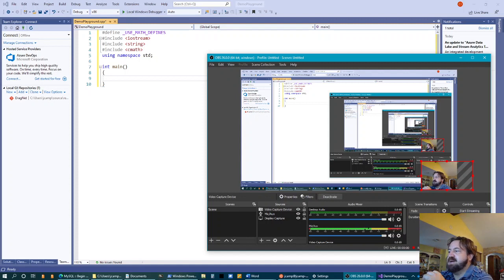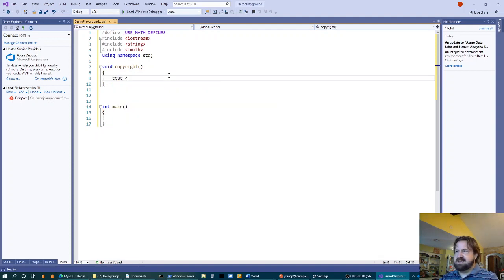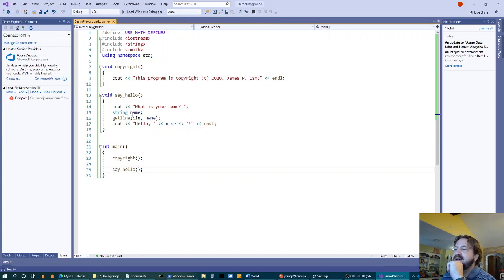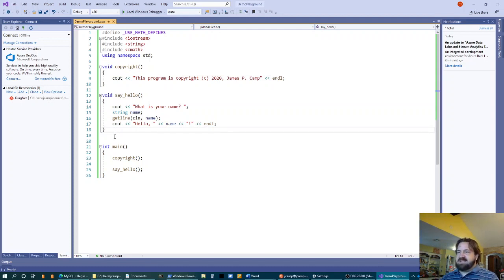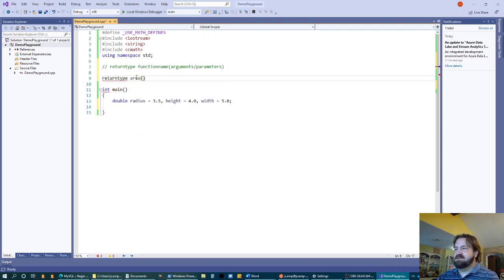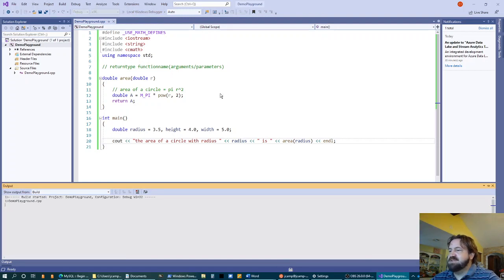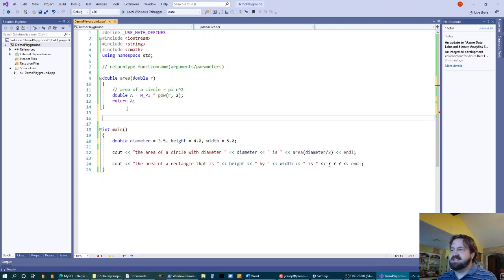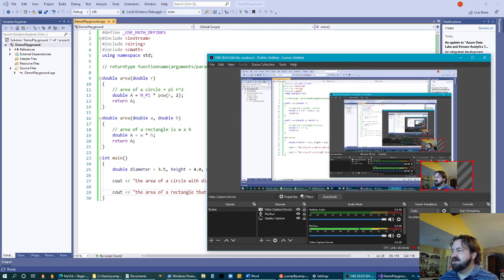Camp's C++ Quickies #11 - writing your own functions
Up until now we have *used* functions -- like getline() and pow() -- in our C++ programming, but in this video we learn how to write our own functions, which helps make code more modular, more readable, more maintainable, and (in some cases) more mathematical.